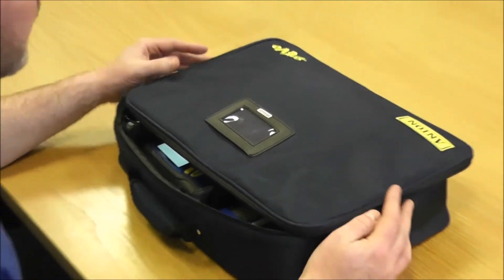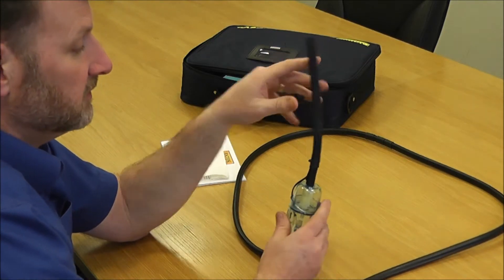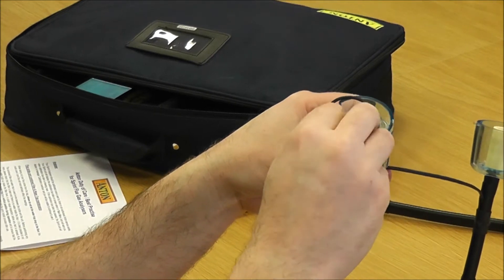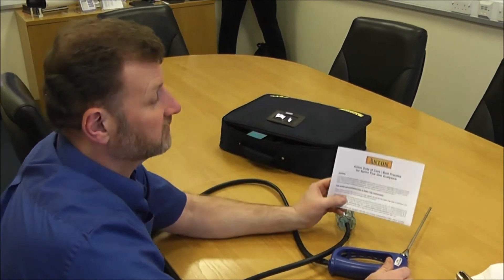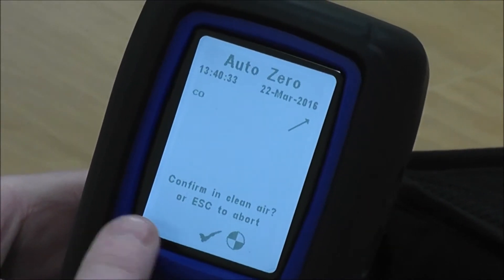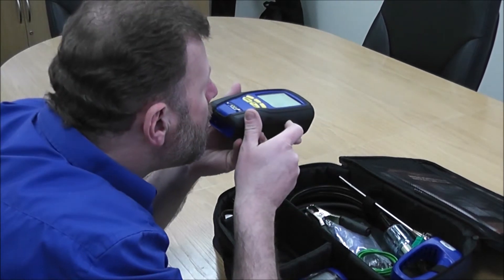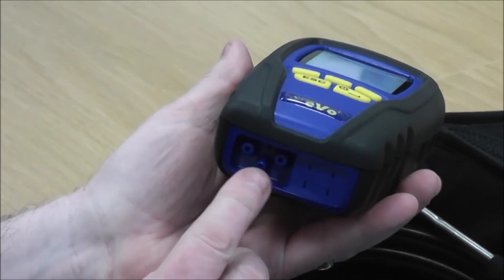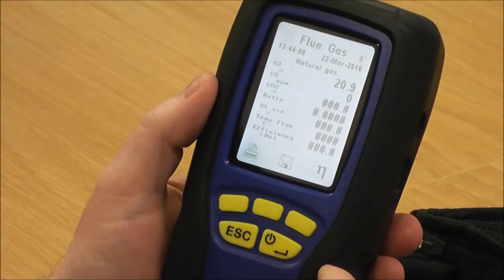Anton Sprint V and eVo flue gas analyser functionality testing including useful flue probe tests.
A comprehensive series of tests you can perform with your Anton Sprint V or eVo range flue gas analysers that checks the flue probe integrity and also confirms that the analyser itself is performing as expected.  Please note only exposure to CO (carbon monoxide) gas will performance test the instrument's response to CO and these tests do not negate the need for annual service and calibration.